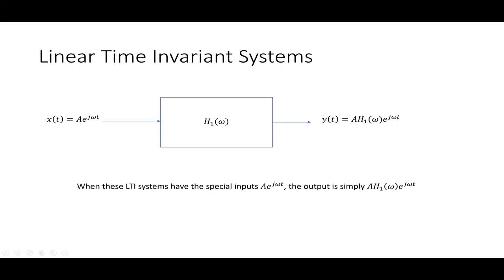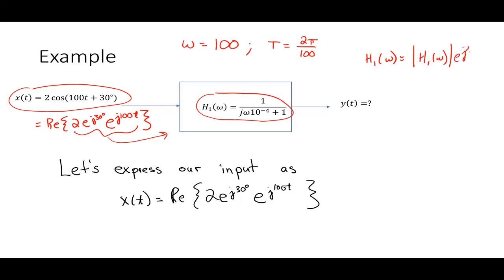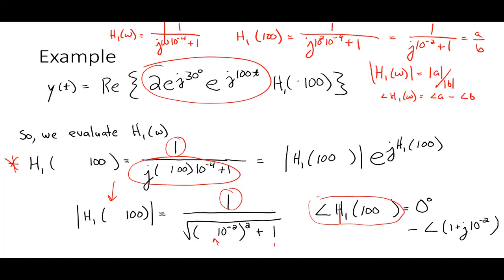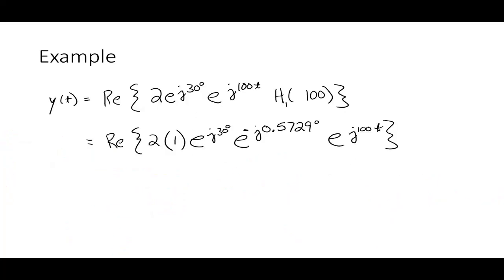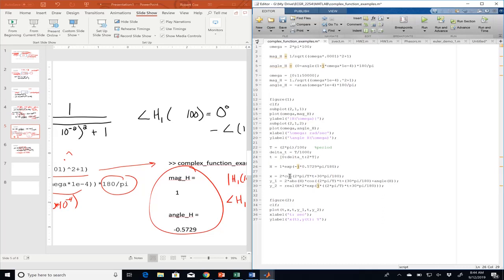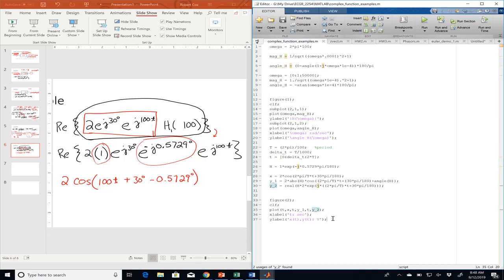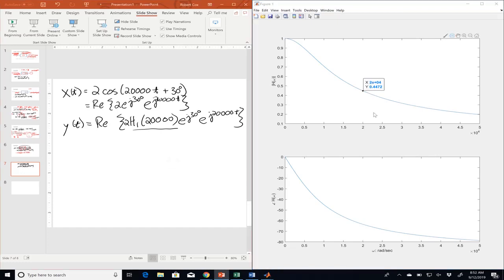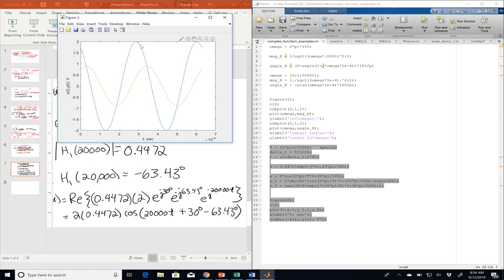HW3, Problem 8 Example